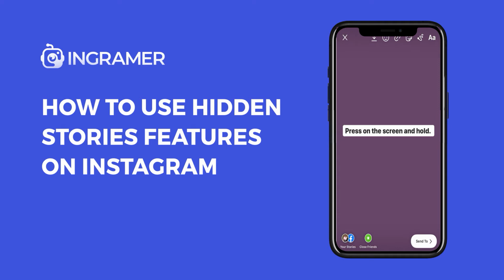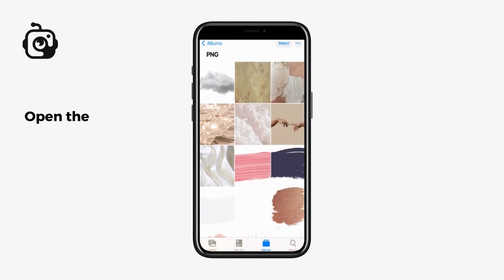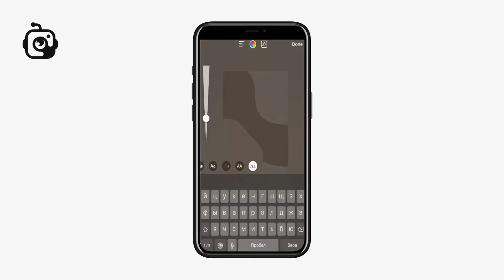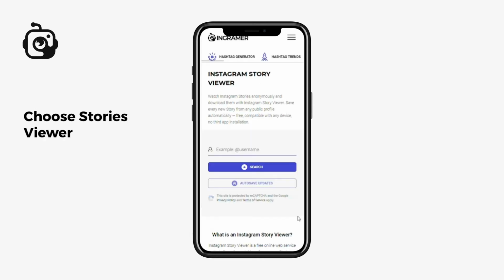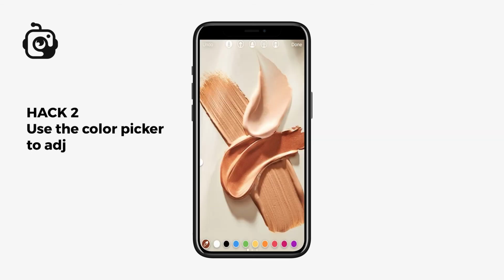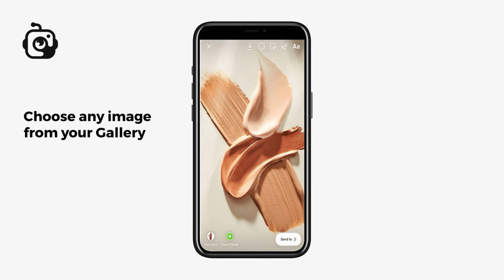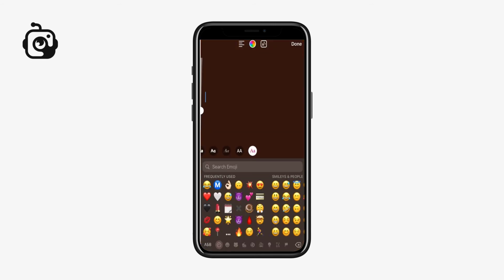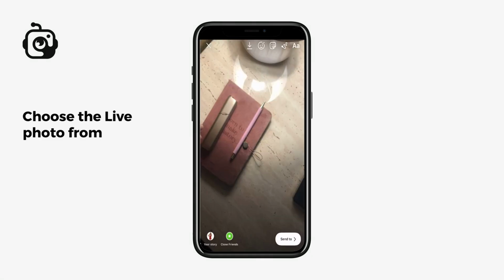How to use hidden story features (Instagram Stories hacks 2022) + FREE anonymous story viewer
Here are the most simple and shocking Hacks, Tips, or Tricks for Instagram Stories in 2022.
Brand-new Stories functions appear regularly, we don't know the truth about the most basic ones – many hacks are simply hidden.
Here are 3 simple design IN-APP hacks

3 Instagram Story Hacks, Tips & Tricks - You probably didn't know! 2022
1 - Two photos in one Story
2 - Background color
3 - Boomerang from a live photo